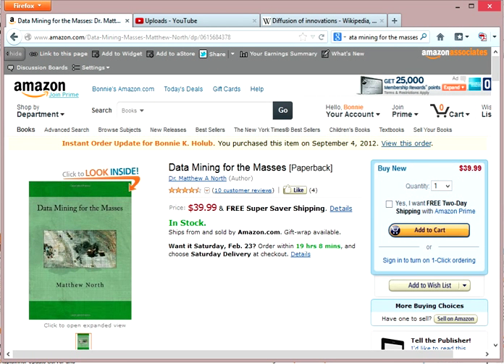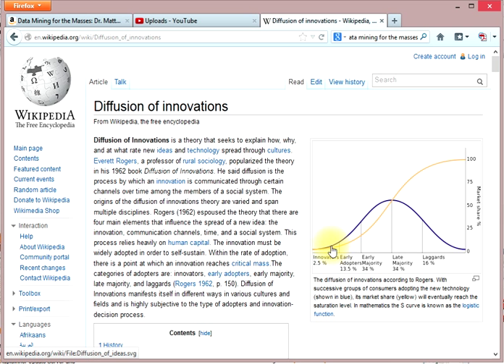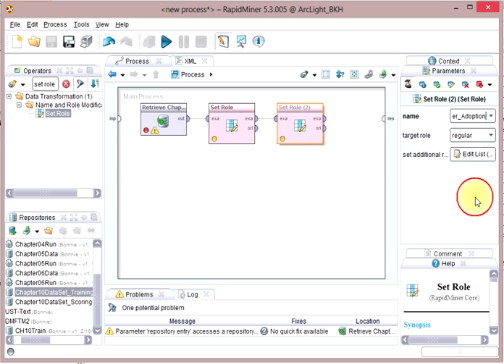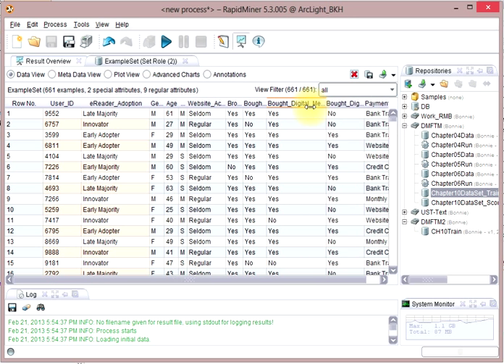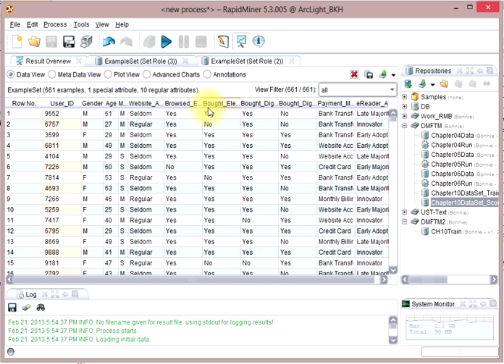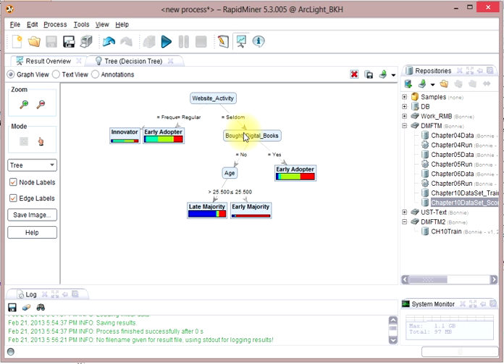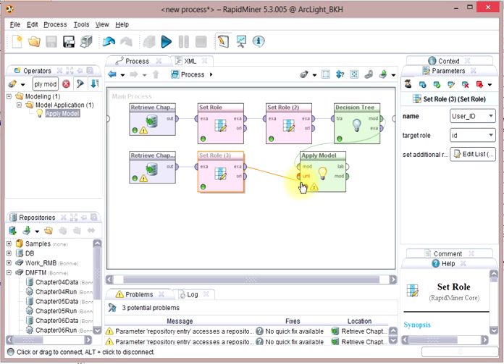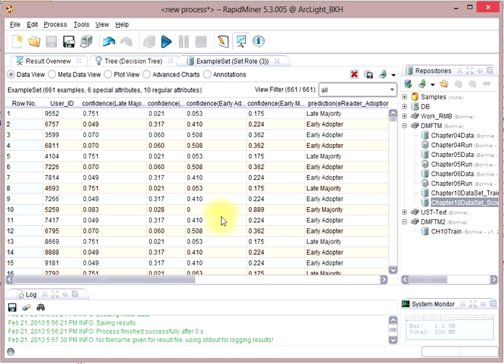DataMiningForTheMassesChapter10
This tutorial video shows the example from Chapter 10 Decision Trees in Mathew North's Data Mining for the Massed. Made with permission from the author.  It shows how to build a decision tree out of sample data with a specified conclusion, and then how to apply that decision tree to novel data to come up with new conclusions.